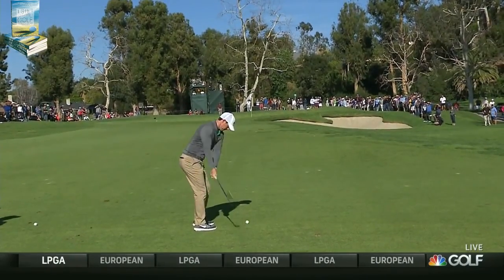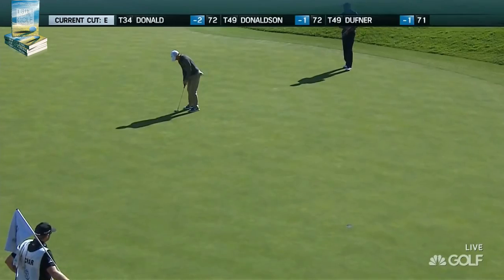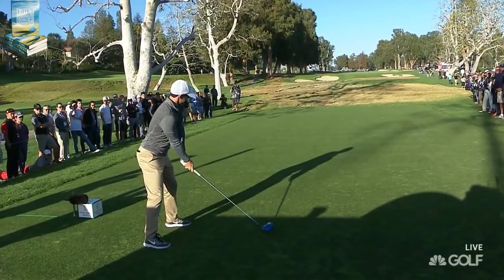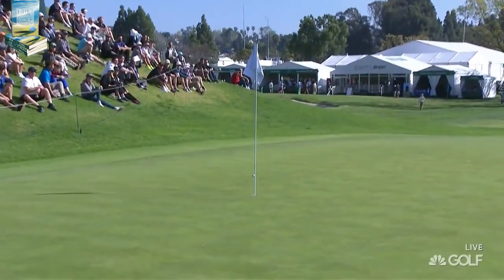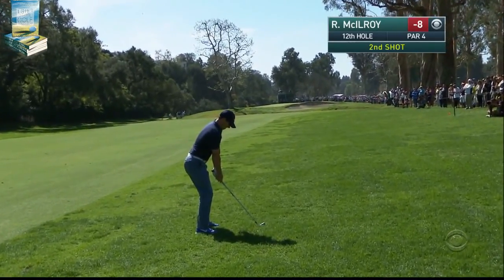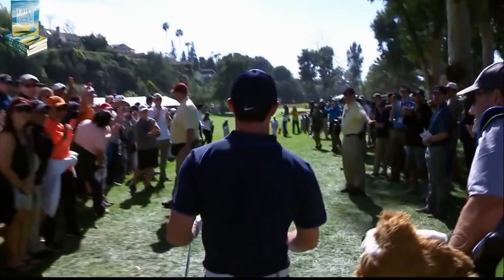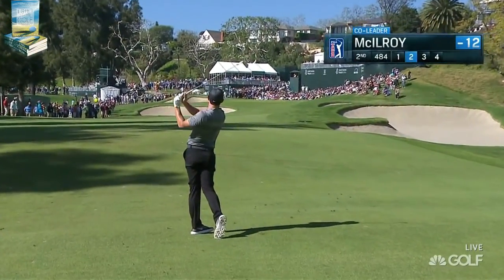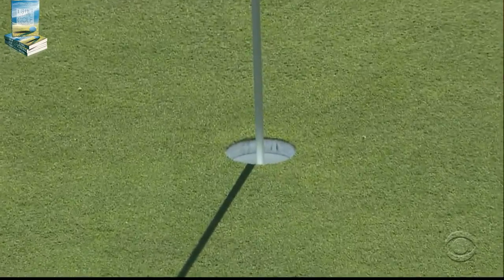Rory McIlroy's Marvelous Golf Shots 2016 Northern Trust PGA Tour YT 16/2/2016